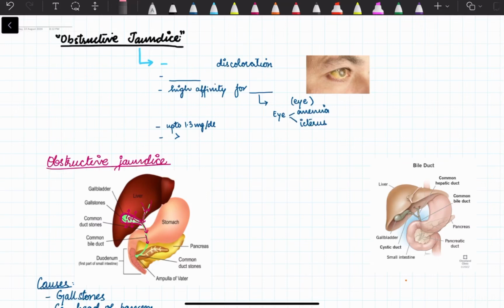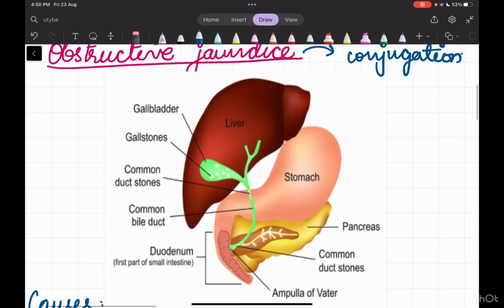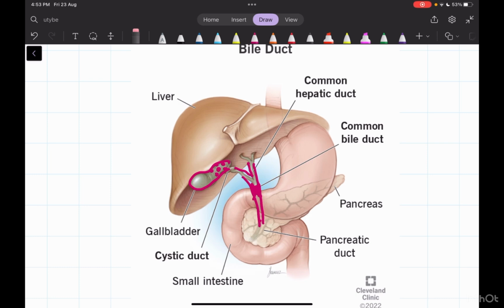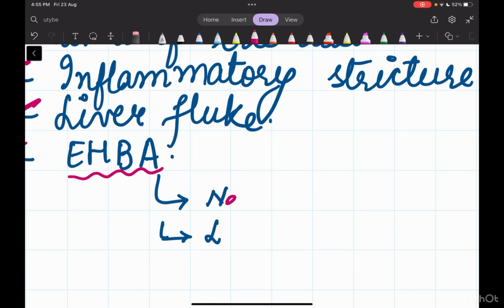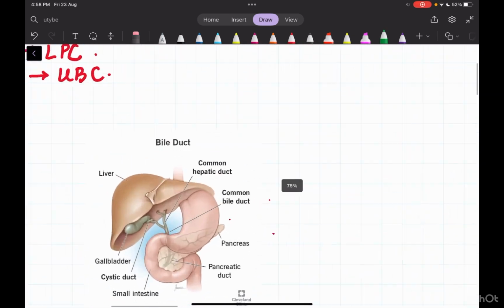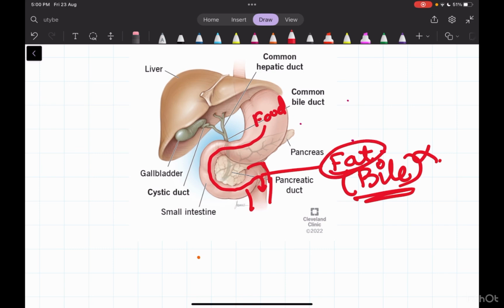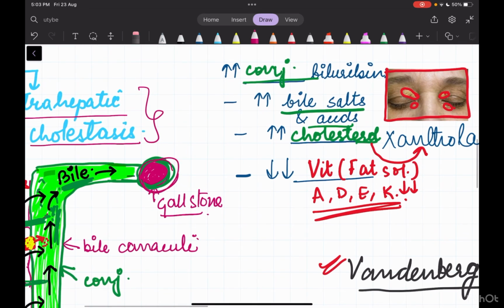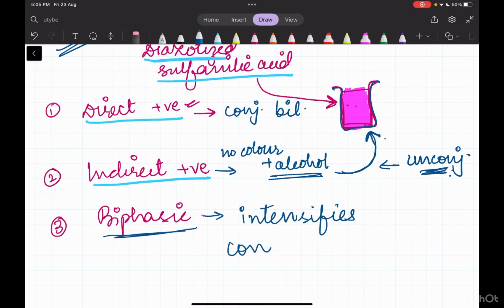Easy explanation for Obstructive Jaundice.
Here is an easy explanation for obstructive jaundice. Tell me in comments if you would like me to explain any other topic.